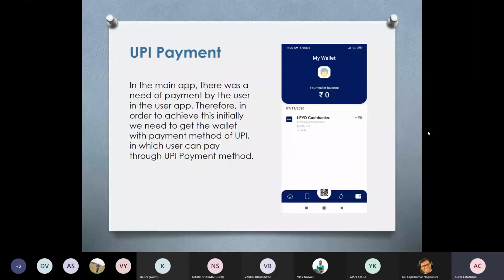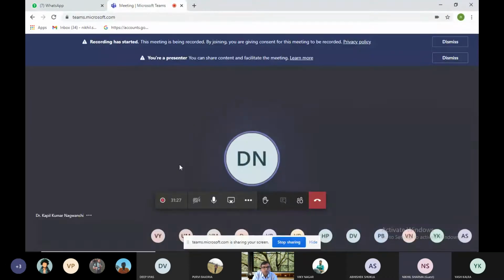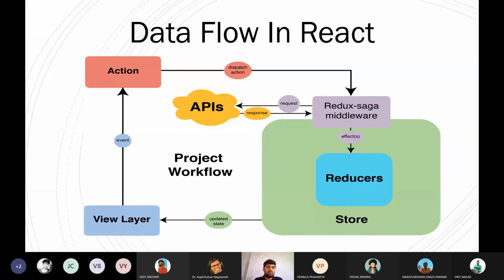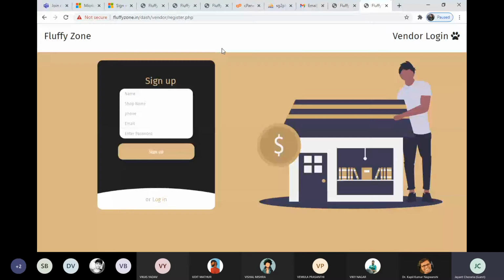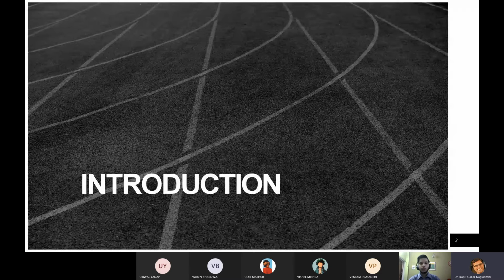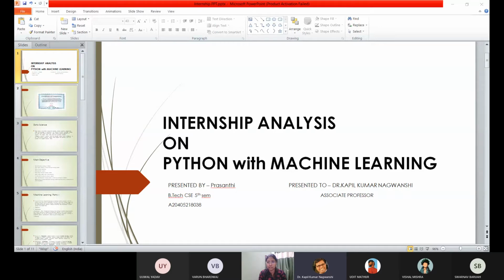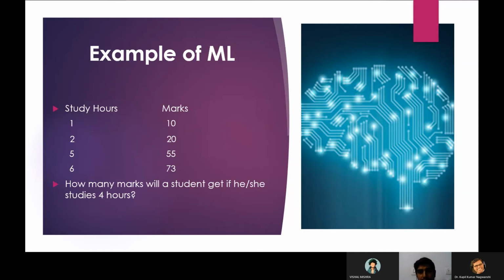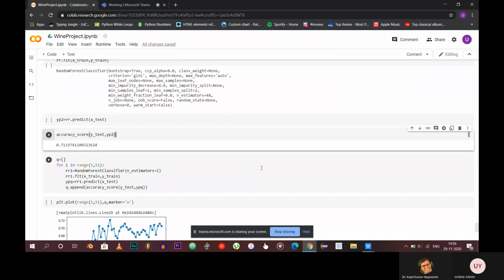Summer Internship Presentation AUR 11 Am to 3 PM 29 11 2020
B.Tech 5th Sem and 7IIth Sem (2017-21 and 2018-22 batch)